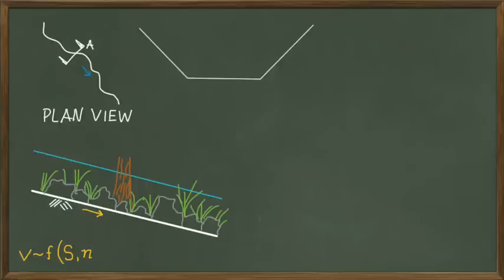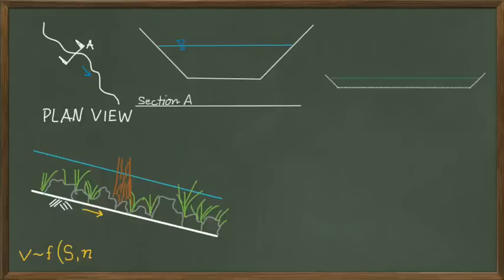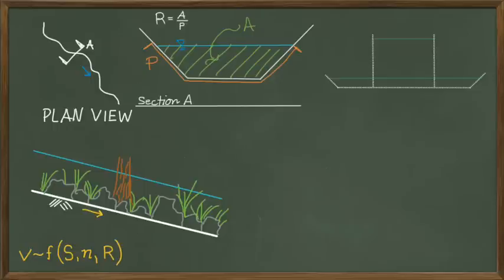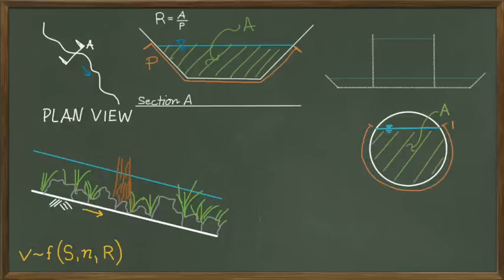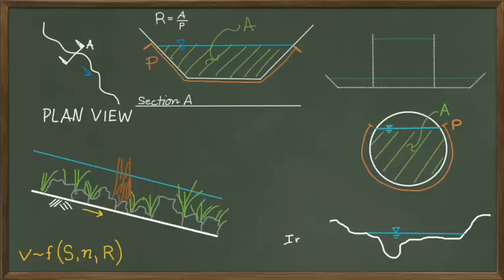Open Channel Intro